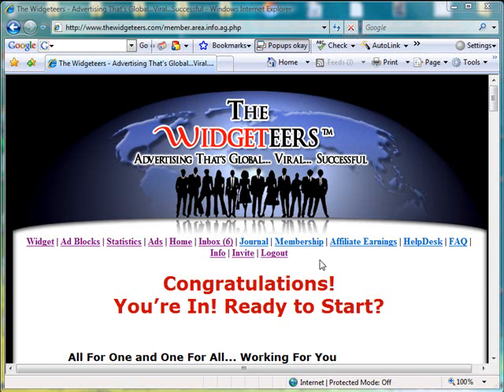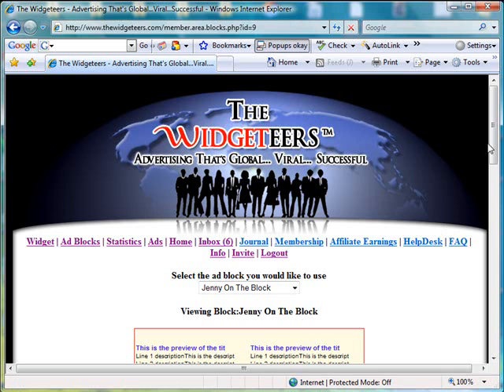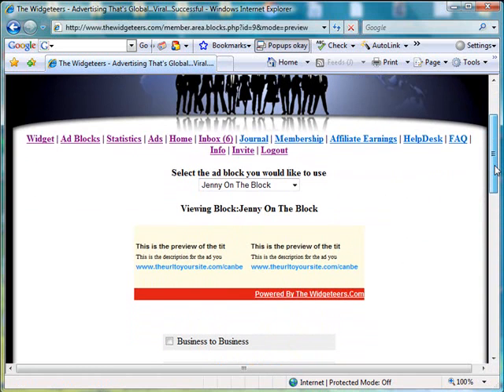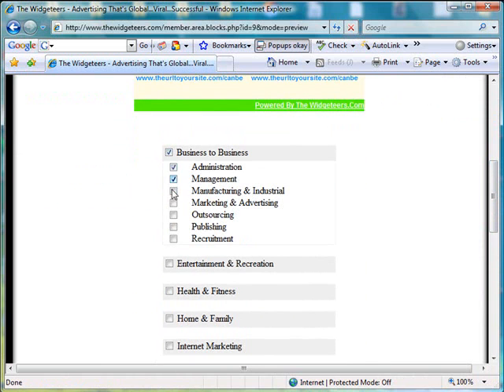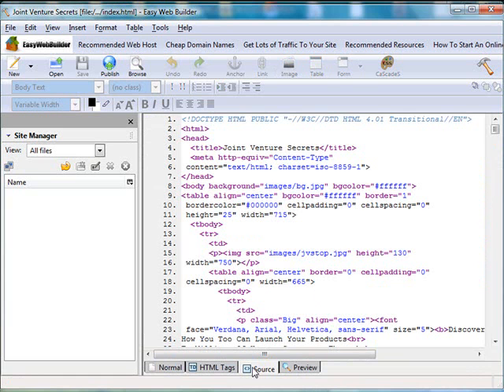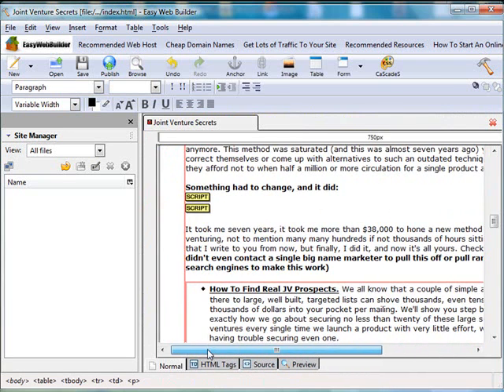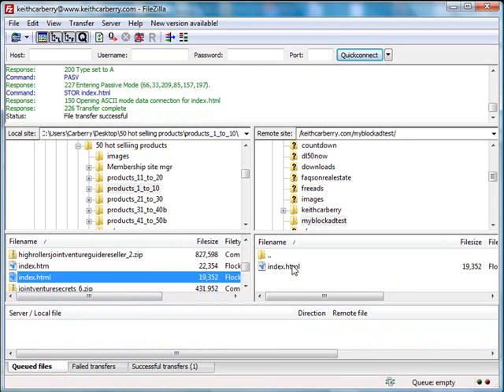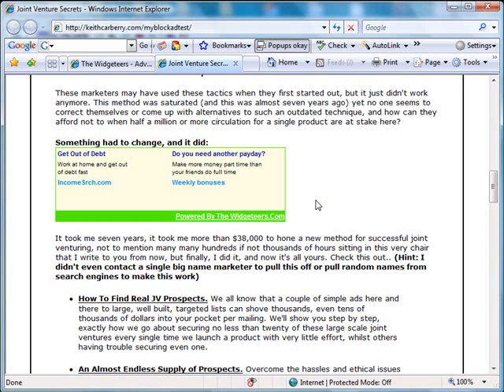Place "Google Like" Ad Block On your Web Site FREE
is a super viral global advertising network. This free site allows you to drive traffic right to your door step.